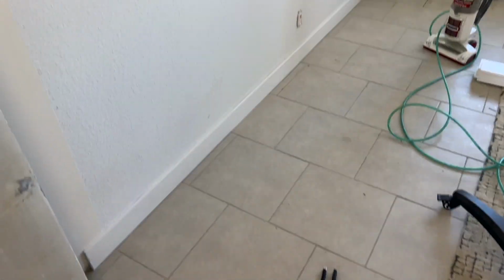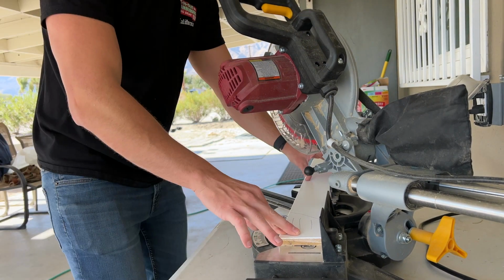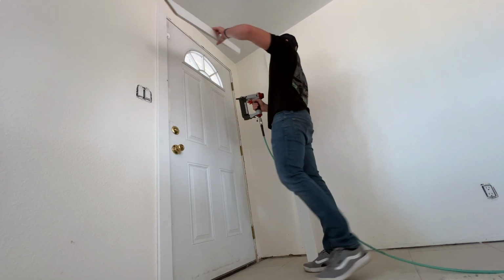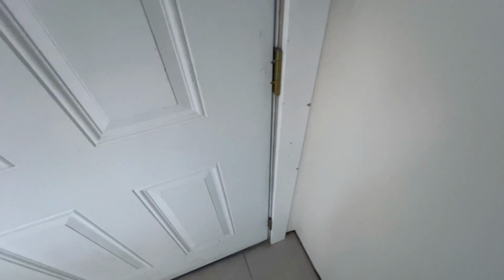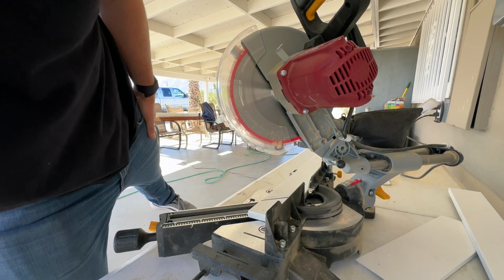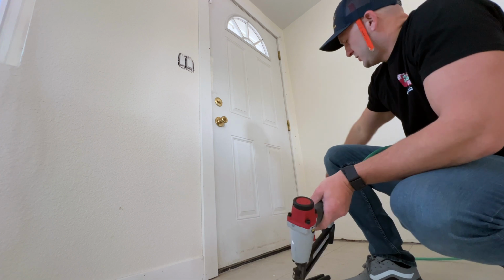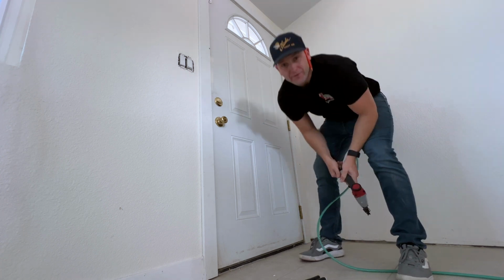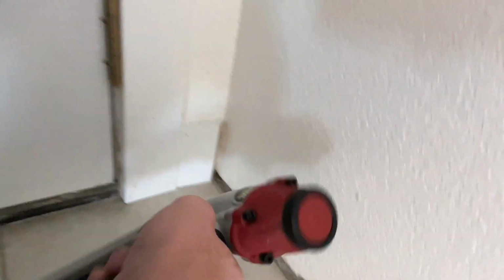HOME PROJECTS: DOOR CASINGS AND BASEBOARD INSTALLATION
Watch me install door casings and baseboards! Get a firsthand look at the process, pick up some tips, and see the transformation as I upgrade my home. If you're into DIY or just curious, join me on this installation journey. Let's get started